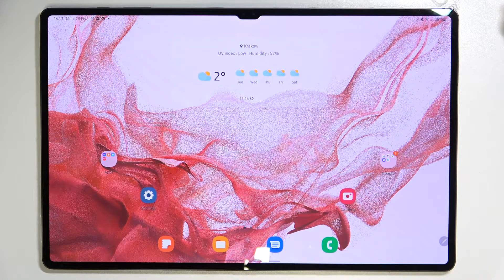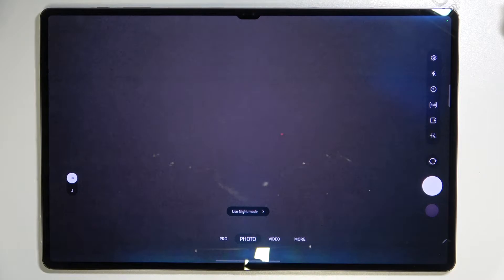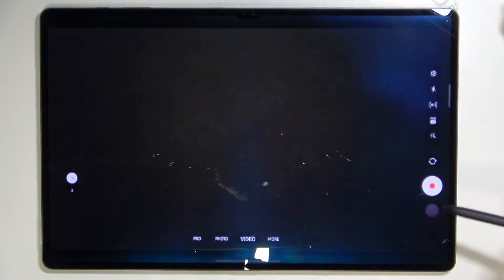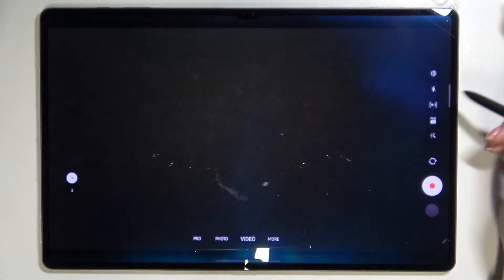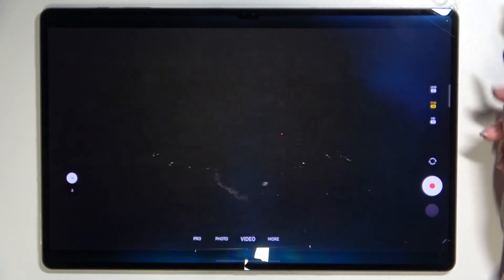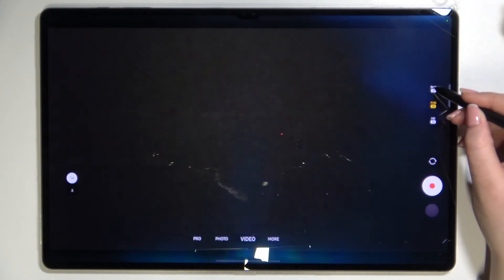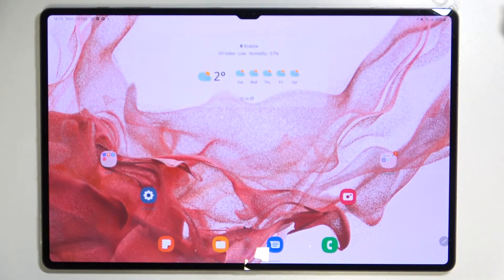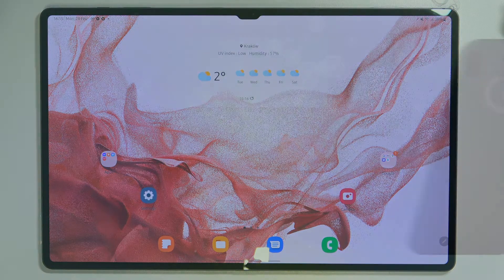How to Change Video Resolution in SAMSUNG Galaxy Tab S8 Ultra – Manage Resolution Options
If you’re wondering how to change video resolution in SAMSUNG Galaxy Tab S8 Ultra, then here we are coming with help! In this tutorial we would like to share with you how easily you can find proper camera and video settings in which you’ll e able to change the resolution. Your device will immediately apply your choice, so you’ll record videos in chosen resolution right after changing it. So let’s follow all shown steps and successfully change video resolution.